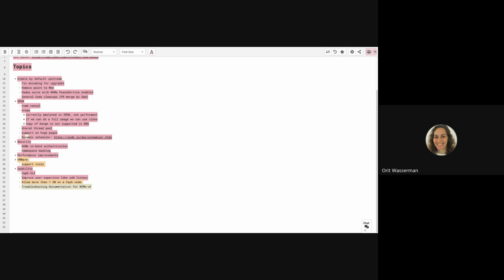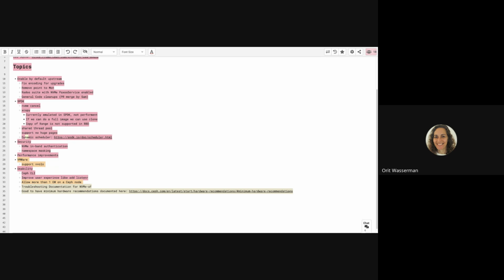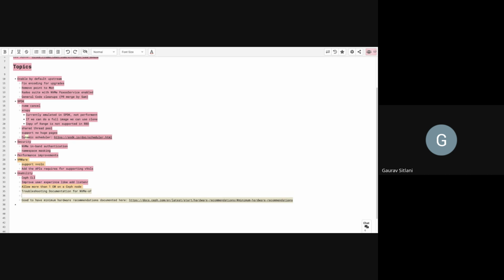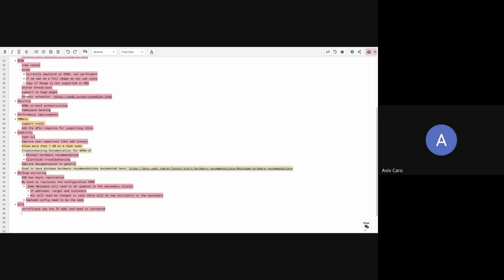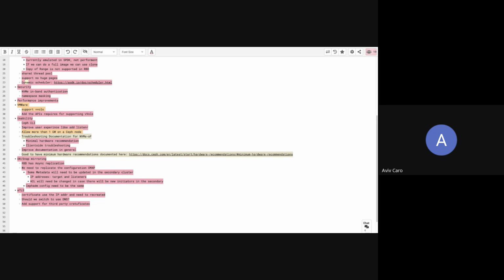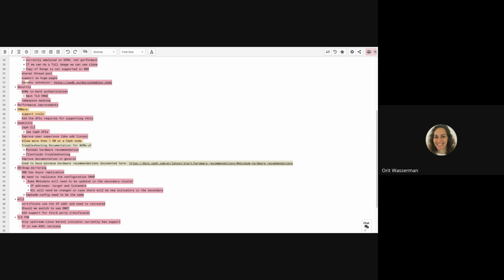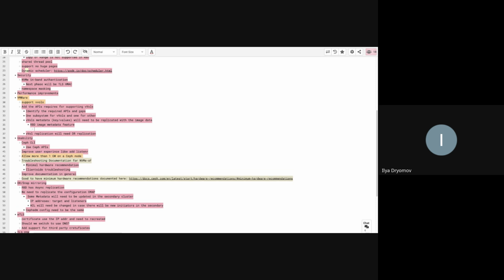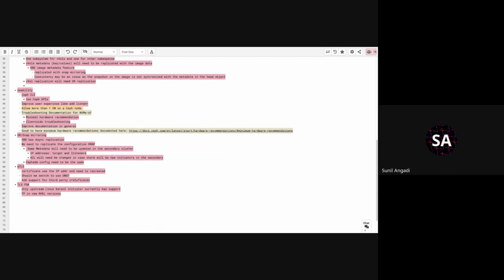CDS Tentacle - NVMe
Ceph Developer Summit NVMe session